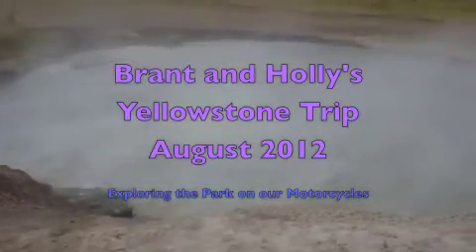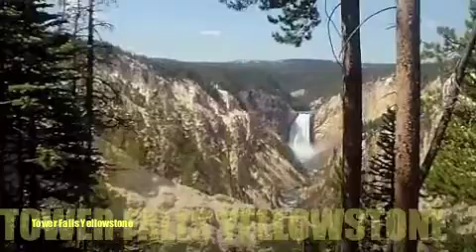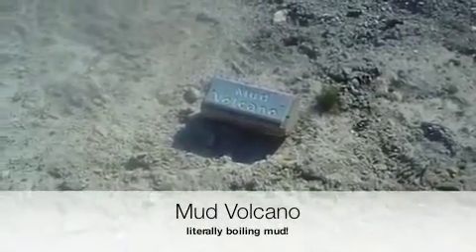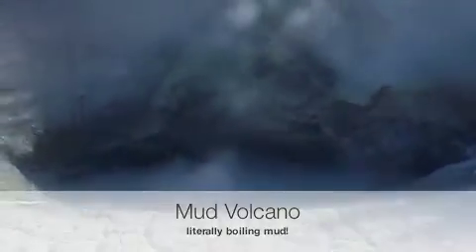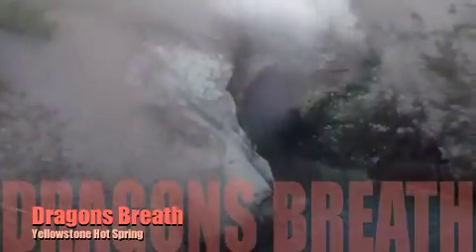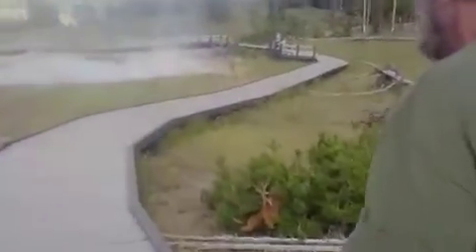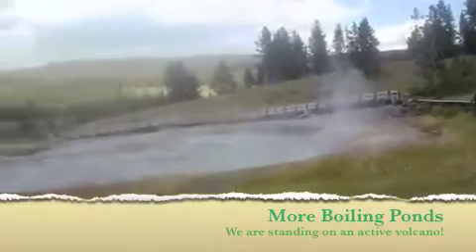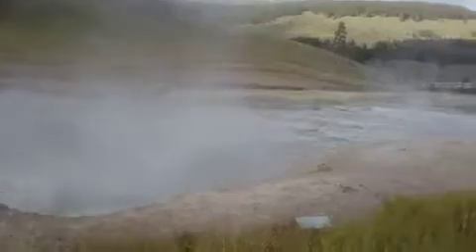Yellowstone 2012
Our Yellowstone adventure 2012